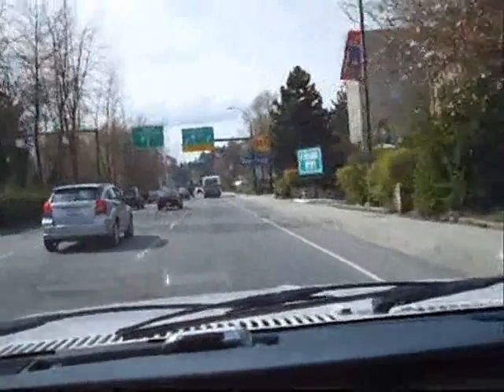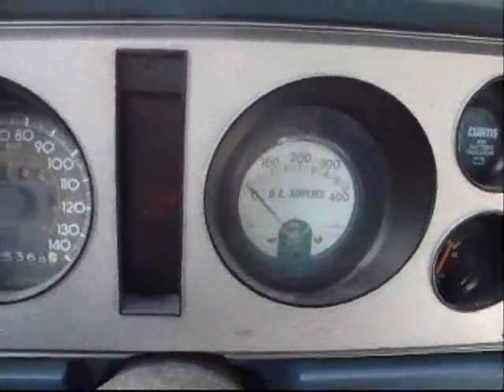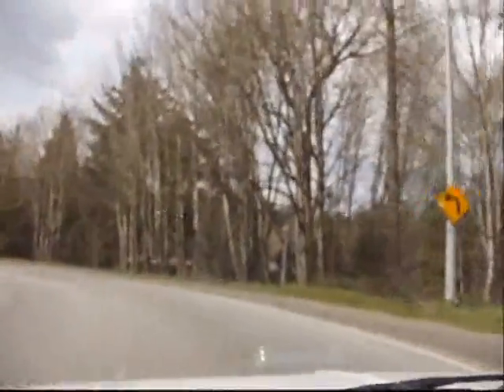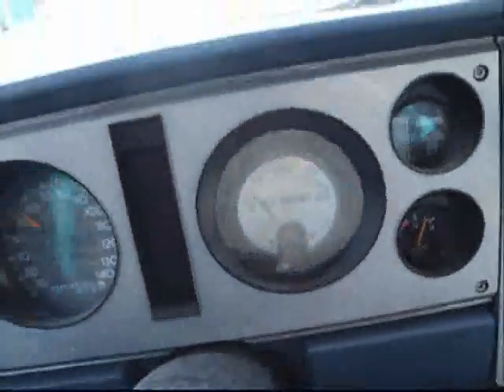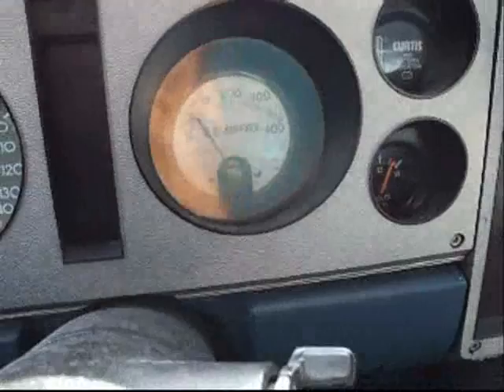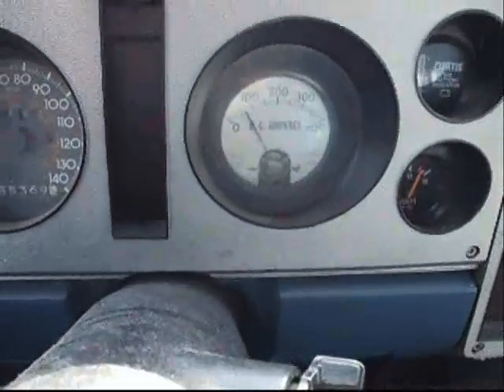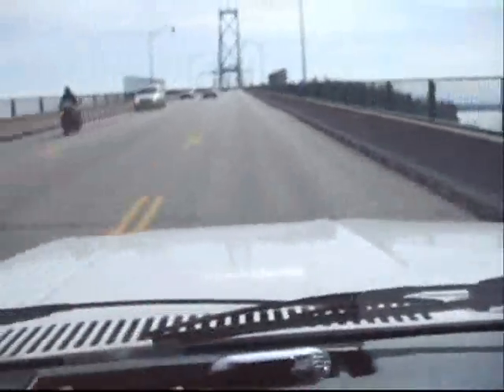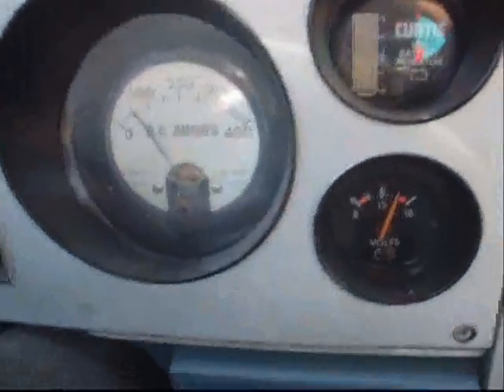ELECTRIC PICKUP GOES UP A BRIDGE ON LESS THAN 80A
There are religious traditions where a monk sets out with his empty begging bowl. The offering of food is placed it in and he accepts gratefully. The offering gives him strength to do his work. In return, he gives guidance and wisdom. There is an exchange. Both are giving and receiving.

new tel numbers
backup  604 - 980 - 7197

The revived battery pickup goes up Lions Gate Bridge from West Vancouver to Vancouver side on less than 80A. This video is taken with a better camera than the previous video clips. The revived batteries have now been running this EV for more than a year (not including the years of prior use by their original owners before these batteries were discarded) with no apparent degredation. A special non-standard charging technique is used to extend the battery life.

TAGS & KEYWORDS  Low Amp (Ampere) Draw Technology  electric pickup truck by Gary Tang Rob Matthies Vancouver Gadgeteers